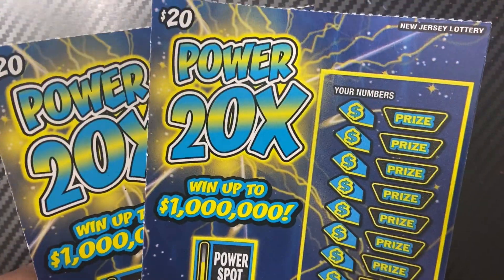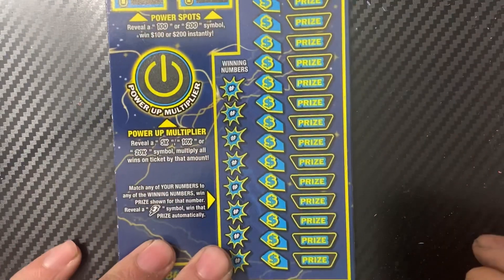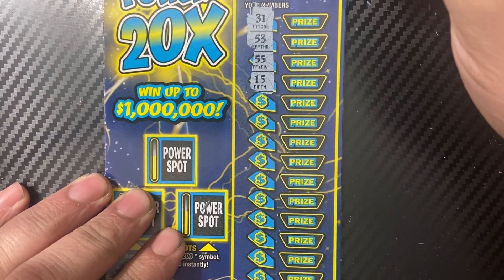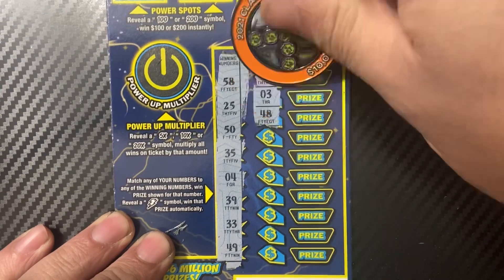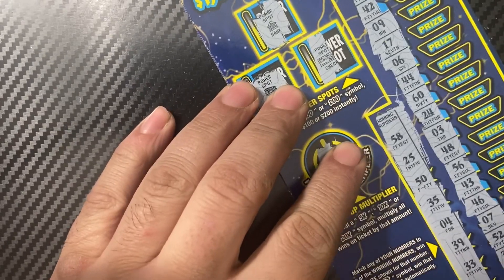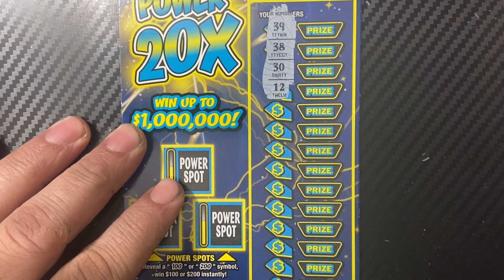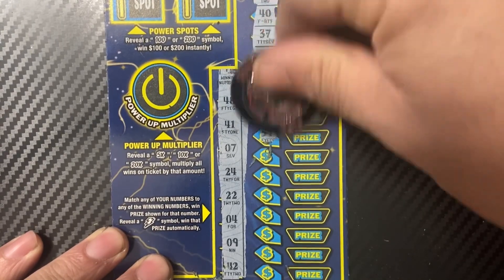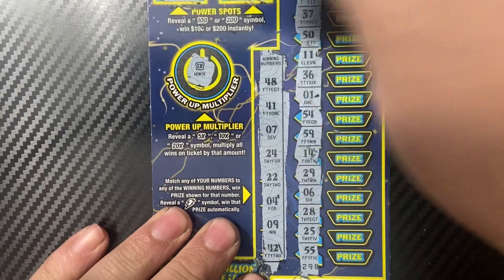⚡️Power 20X NJ Lottery! $40 Session⚡️